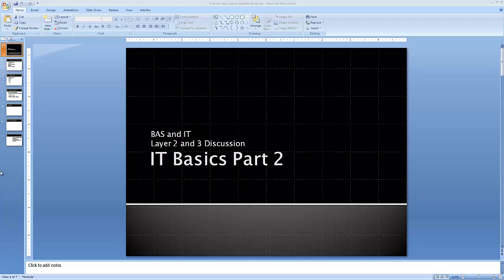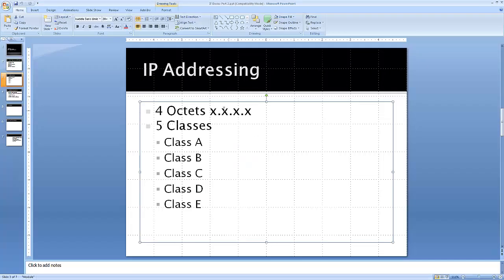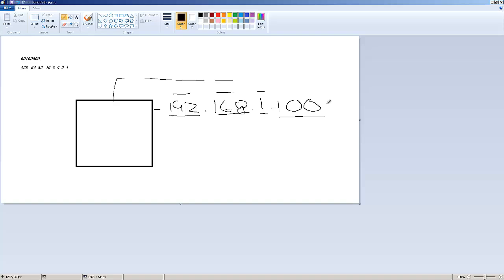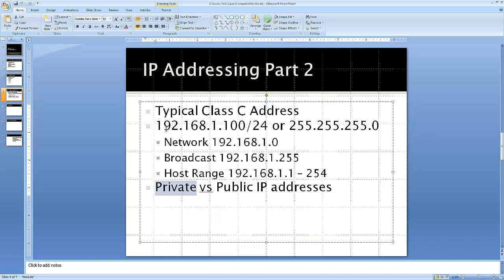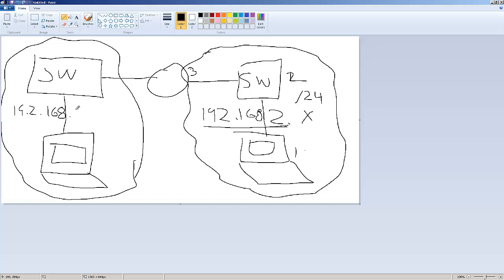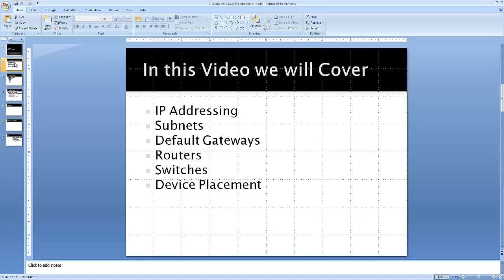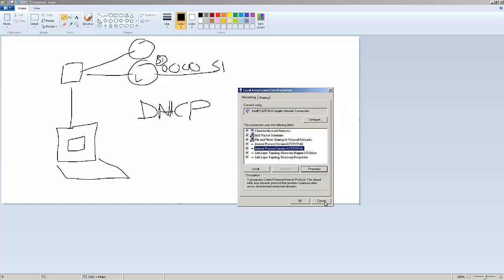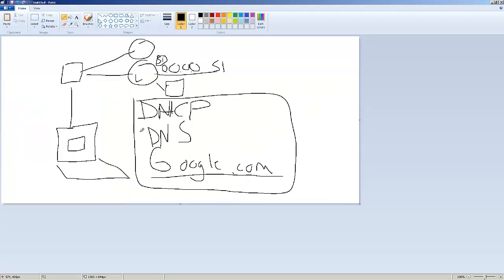IP Address Fundamentals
In this video we will discuss IP Addressing, Switching, Routing, DHCP, and DNS